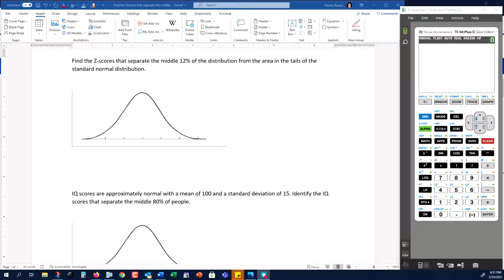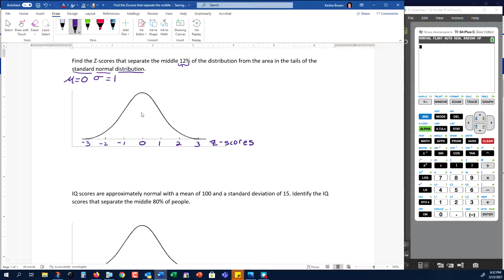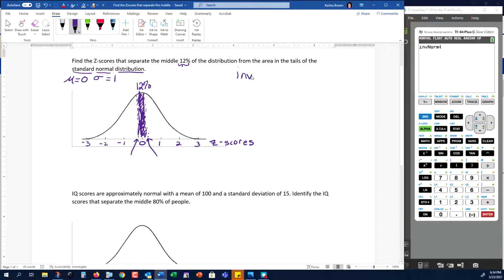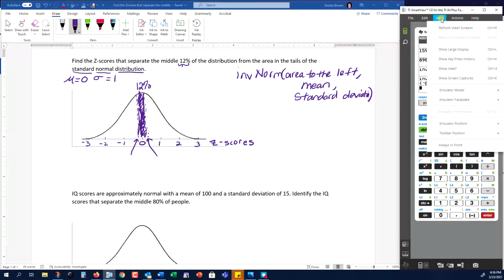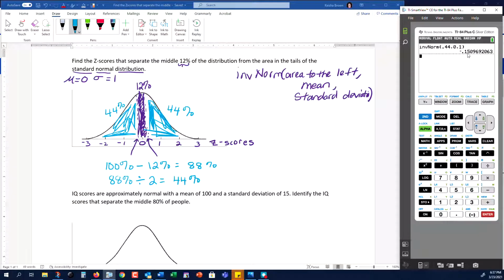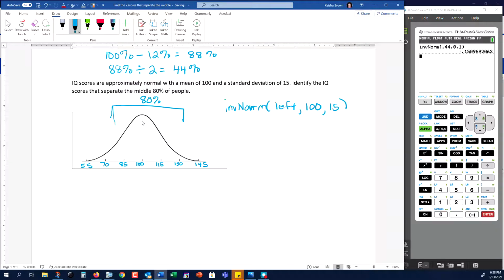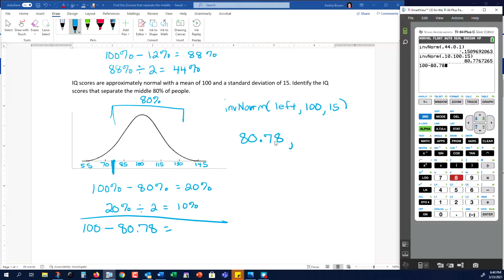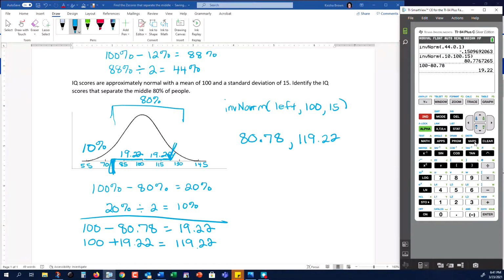Elementary Statistics - Z-scores that separate the middle - TI-84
In this video, I will explain 2 problems about calculating z-scores.

The first problem is, "Find the Z-scores that separate the middle 12% of the distribution from the area in the tails of the standard normal distribution."

The second problem is, " IQ scores are approximately normal with a mean of 100 and a standard deviation of 15. Identify the IQ scores that separate the middle 80% of people."